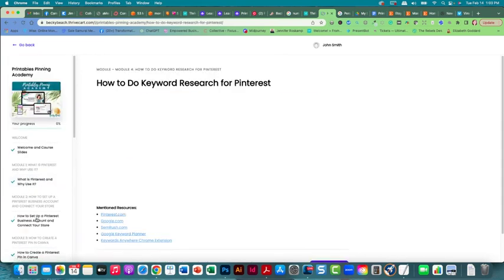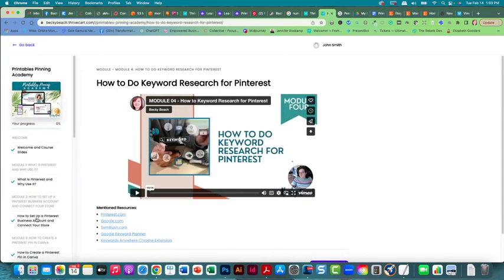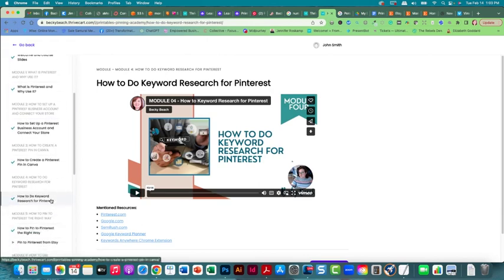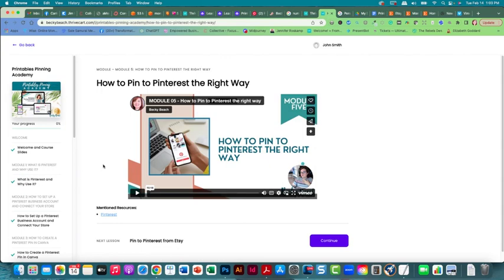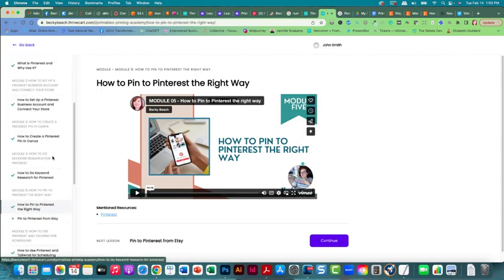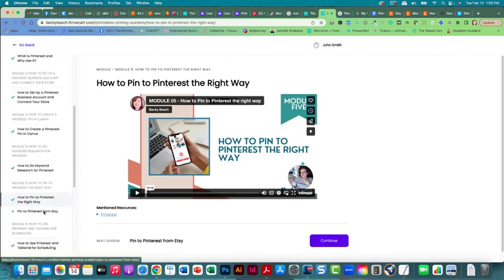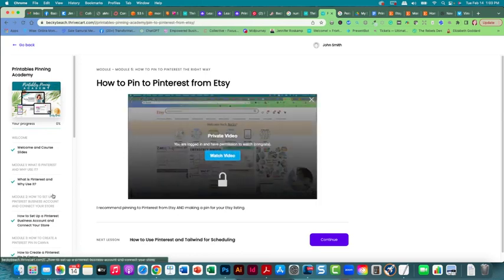Learn how to use Pinterest Pins to sell Printables (How to Make Money on Pinterest)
Whether you're a beginner or an experienced Pinterest user, we'll walk you through the step-by-step process of making money on Pinterest.

We'll cover a variety of topics, including how to make money on Pinterest without a blog, how to get traffic from Pinterest, and how to make pins that will get noticed. We'll also dive into how to make money on Pinterest with Etsy, a popular e-commerce platform for selling handmade and vintage items.

So if you're interested in making money online and want to learn more about Pinterest marketing, this video is for you. By the end of it, you'll have all the tools and knowledge you need to start monetizing your Pinterest account and making money with Etsy!